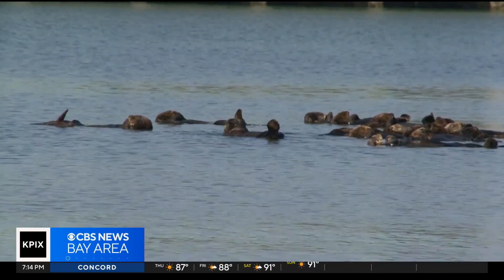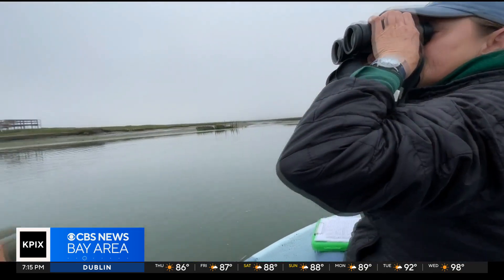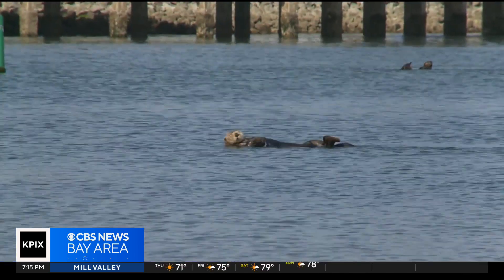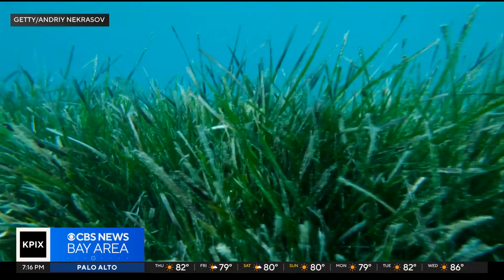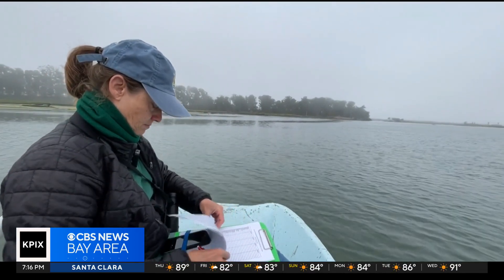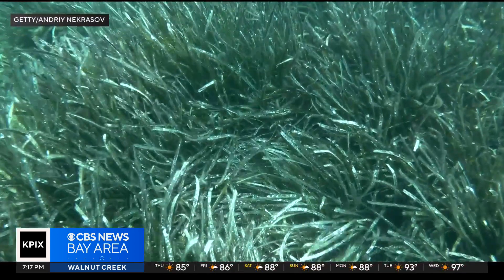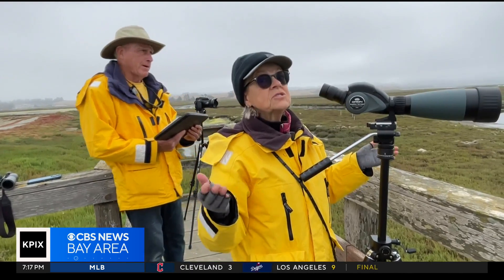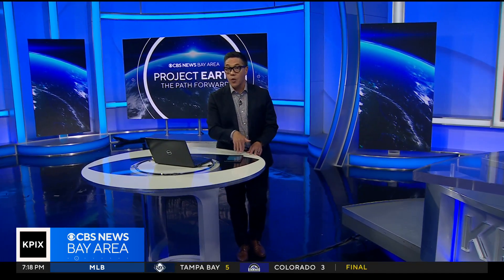At Moss Landing, scientists discover the hidden powers of sea otters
In an ecological system involving crabs, eel grass and other creatures, sea otters in Elkhorn Slough on the Monterey Bay are doing their part to reduce greenhouse gases. Elizabeth Cook reports. (8-24-23)